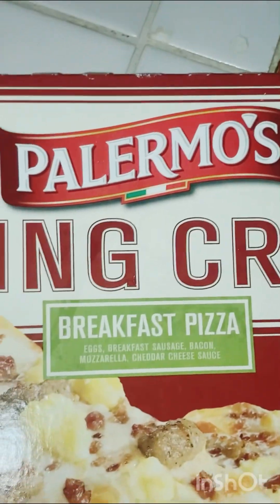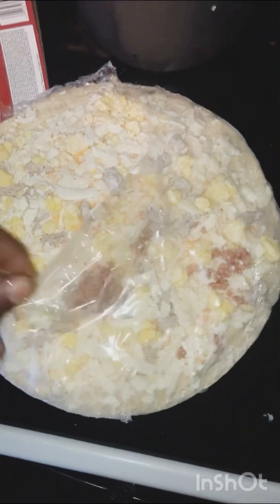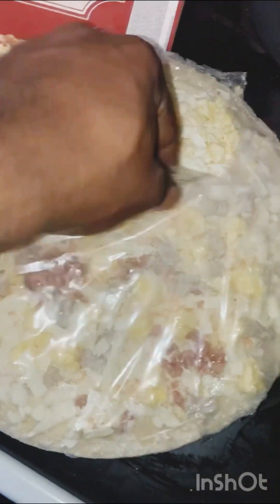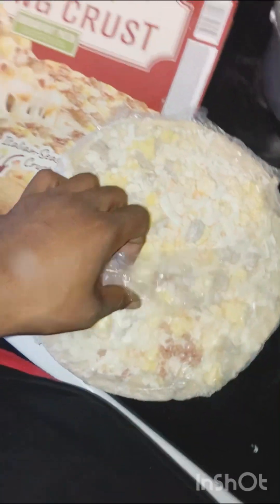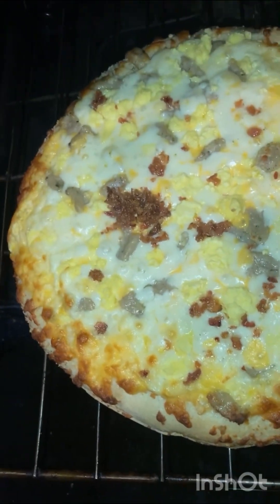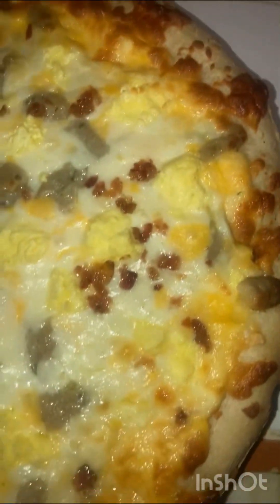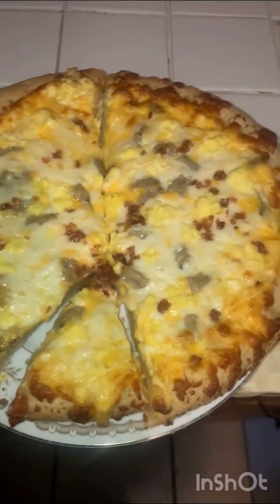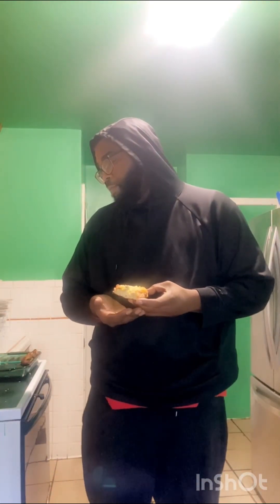Palermo’s rising crust breakfast pizza food review